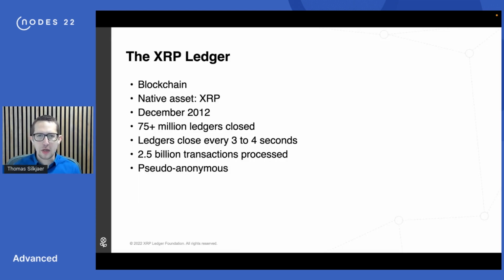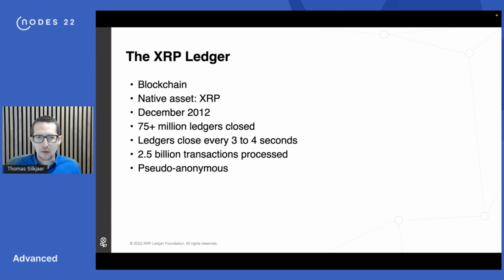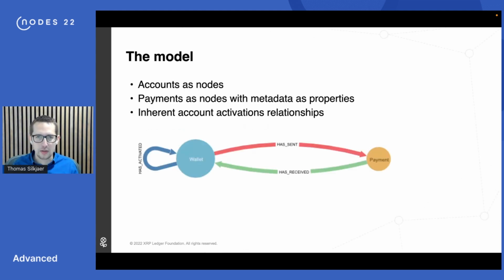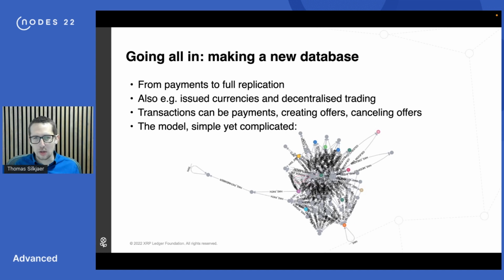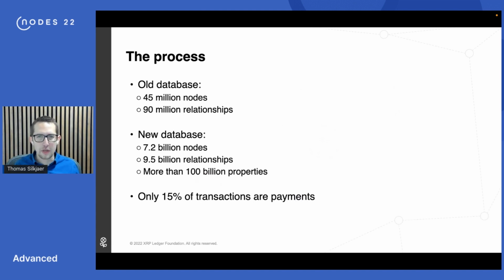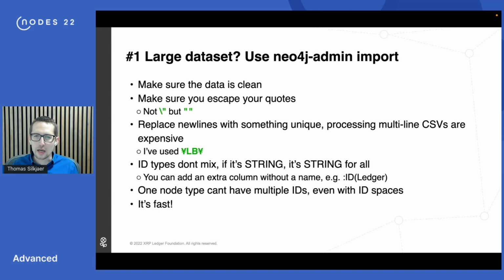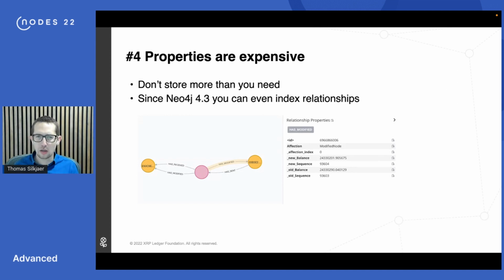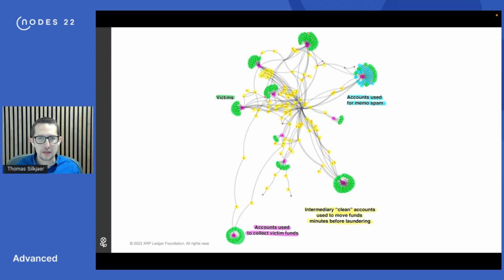075 XRP Ledger Blockchain ETL With Neo4j - NODES2022 - Thomas Silkjaer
A story of ups, downs, learnings, and findings from working with representing the XRP Ledger in Neo4j. What started as a hobby project in 2018 to represent and analyze payments only, expanded in 2019 into a full history graph representation of the XRP Ledger blockchain that has been running for more than nine years with 2.2 billion transactions, generating more than 1.5 billion ledger objects. In 2022, the data model is updated to better scale with increased XRP Ledger use, reduce the storage footprint more than 50 percent by applying learning from the past years to remove redundant properties, move unused data to JSON strings that can be parsed with APOC as needed, and to reflect new possibilities with Neo4j 4.x. This talk also showcases how the database, that is kept in sync with the XRP Ledger (+/- 10 seconds), is used in the fight against criminal finances by “following the money,” and how it is used to stay ahead of money laundering when criminals move funds quickly around prior to moving it to legitimate exchanges.

    Speakers: Thomas Silkjaer
    Format: Full Session 30-45 min
    Level: Advanced
Topics
    Region: EMEA